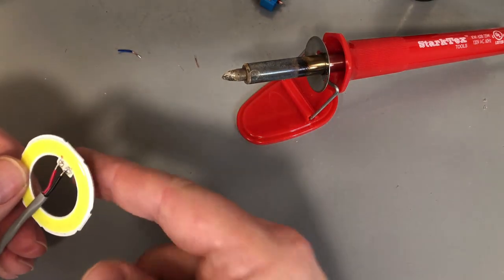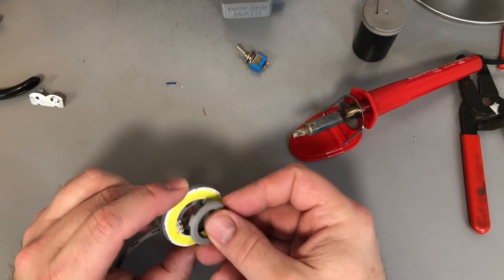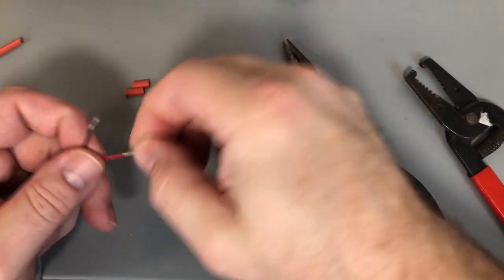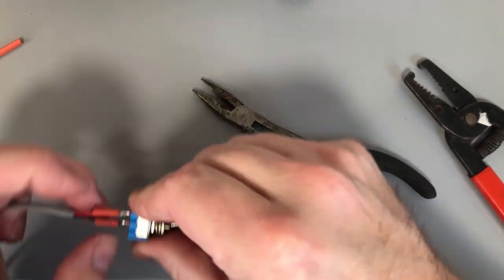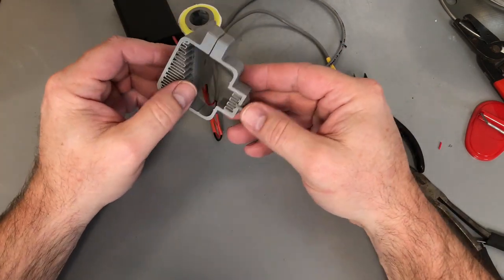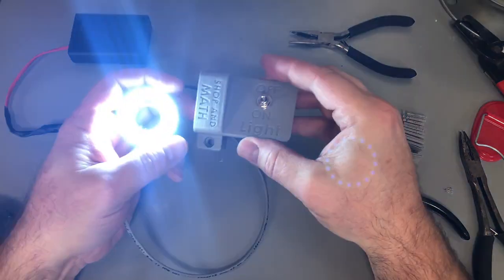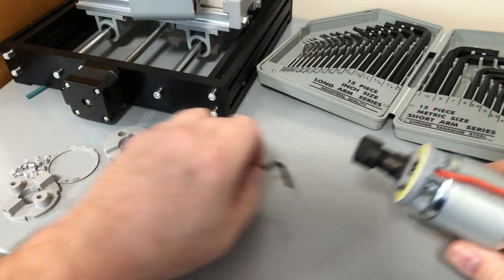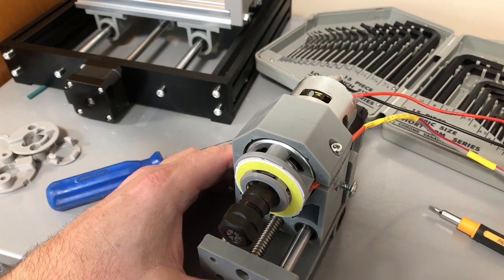cnc spindle light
This is a short tutorials on how to make a cnc spindle light
In this video I'm making and installing an LED circular light to the CNC router.  It fits around the spindle to give light at the router bit
will fit most table top cnc routers

cnc 3 3018 pro
cnc 1610
cnc 2418
cnc 3020
cnc 3040
cnc 6040

sain smart
genmitsu